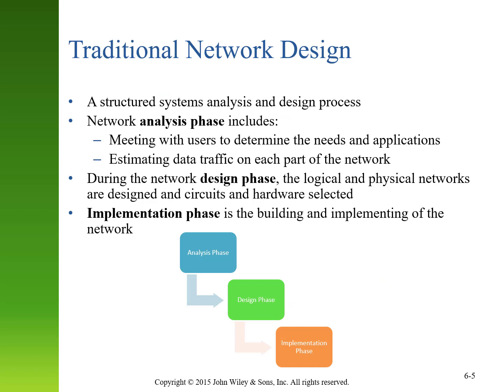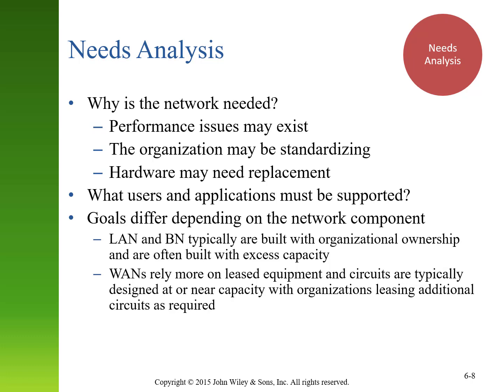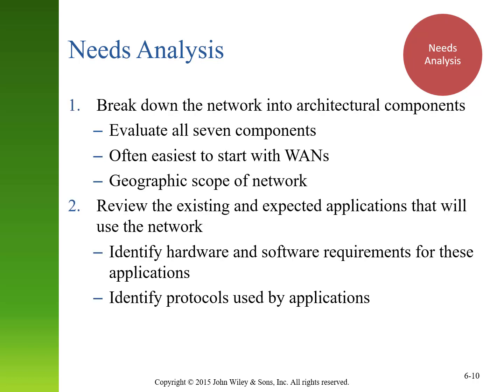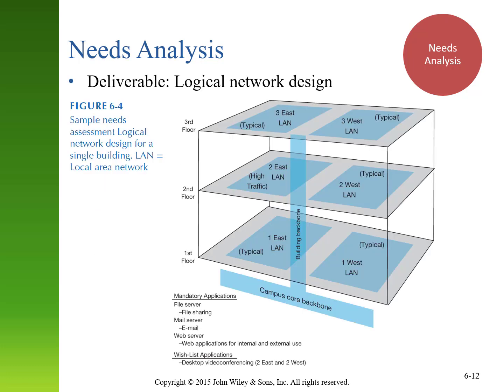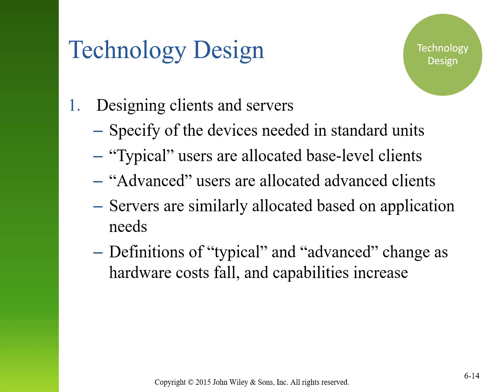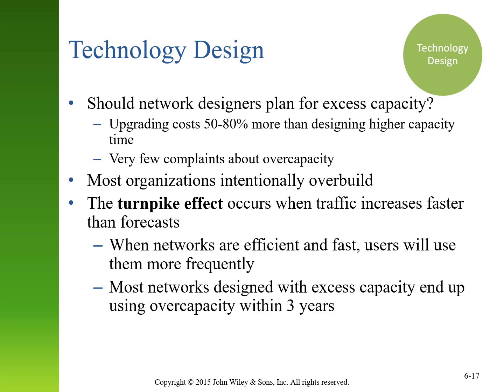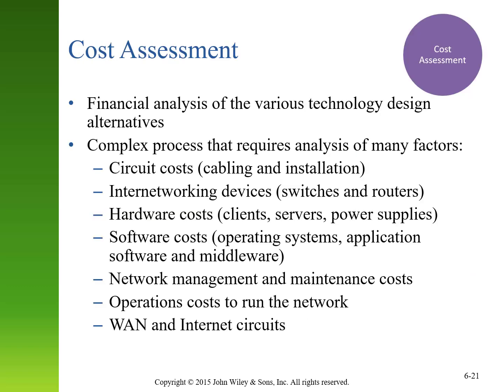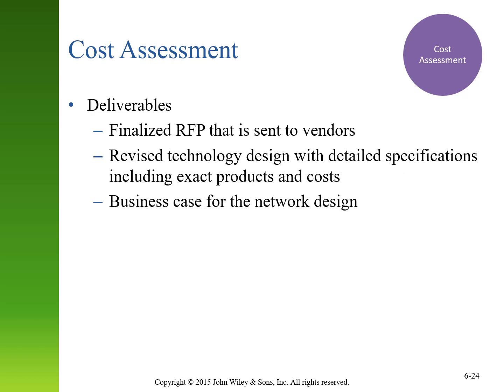Chapter 6 - Network Design